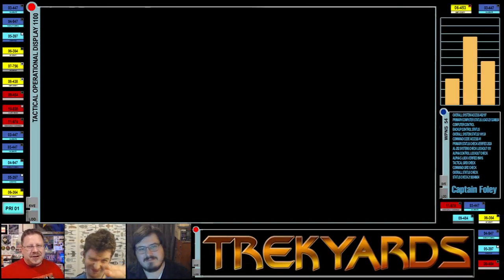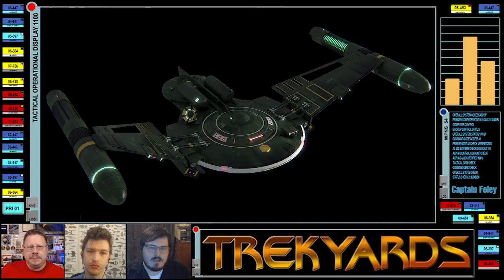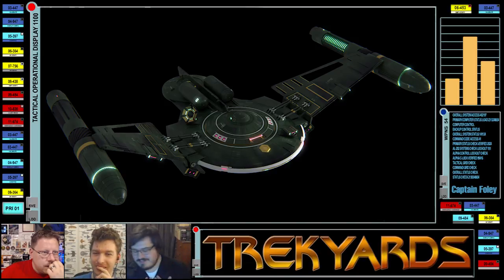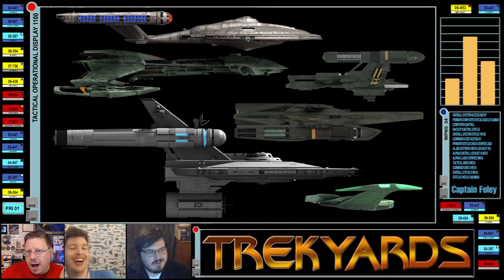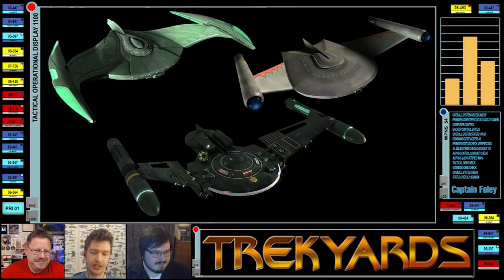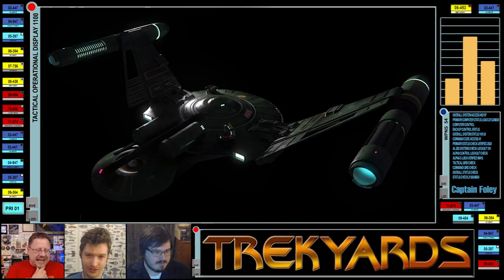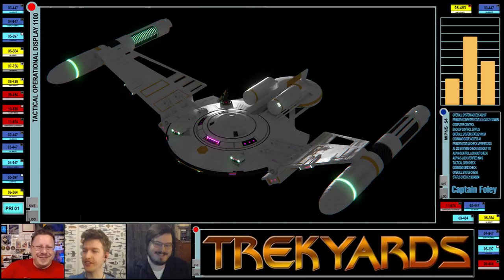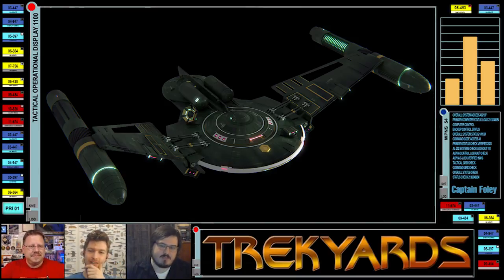Trekyards EP277 - Romulan Bird of Prey (Pacific 201)